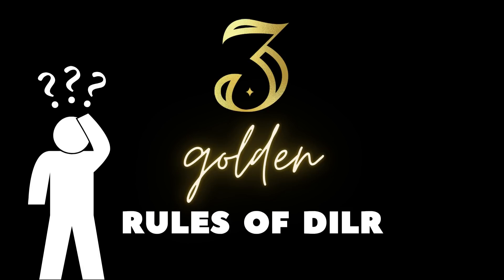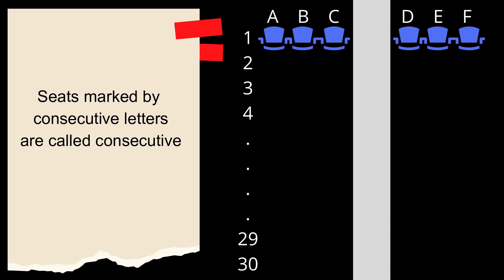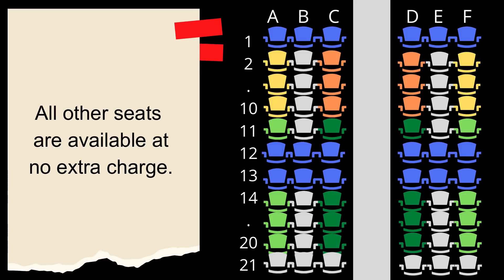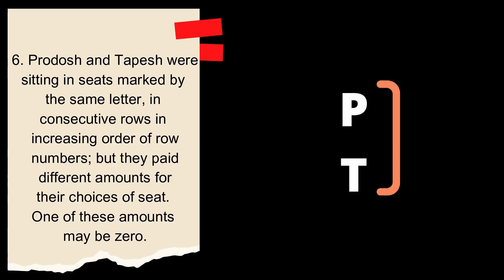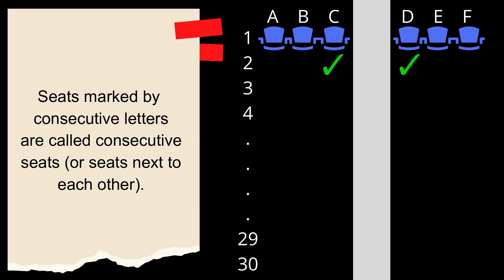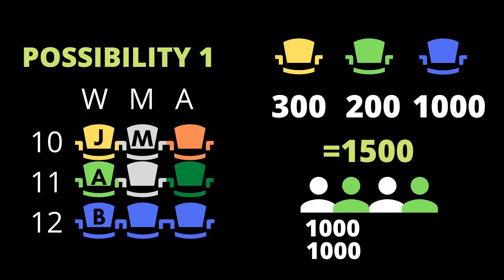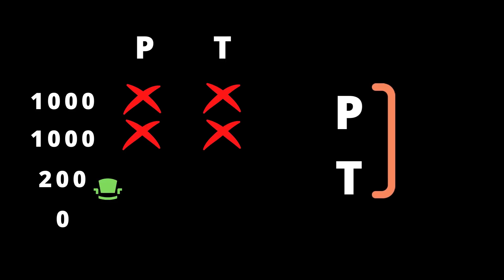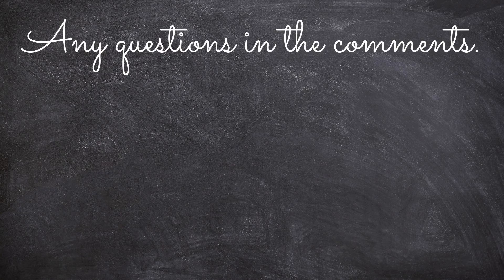REASONING TRICKS FOR CAT: How to Solve Logical Reasoning Questions | Mindset & Tricks for CAT Exam